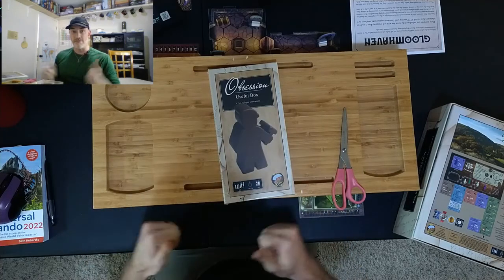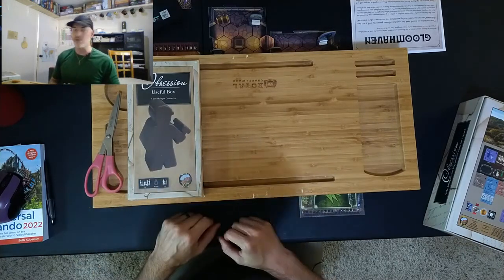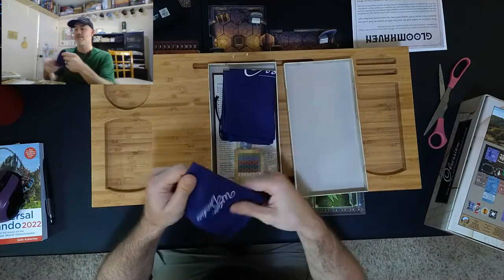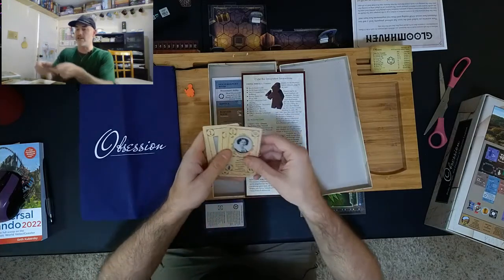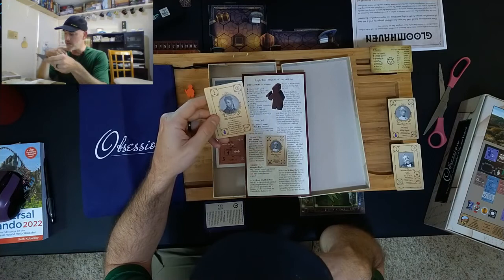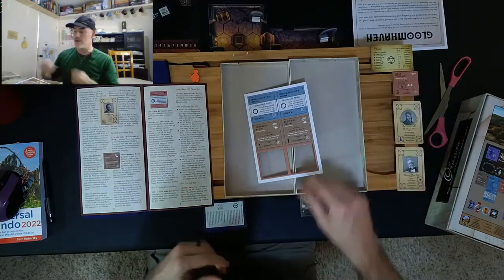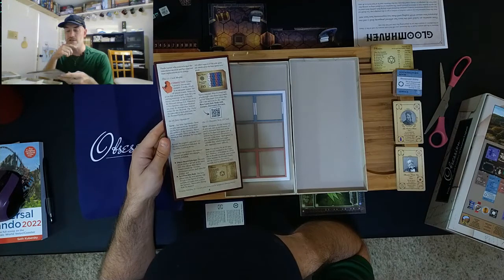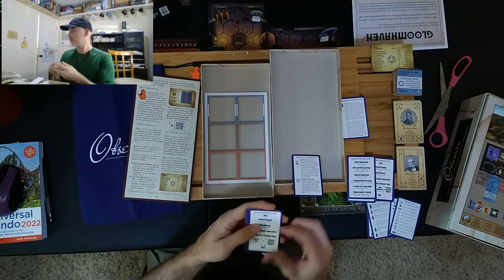Useful Box Unboxing and Overview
I received a copy of the Useful Box and review the components here.  If you have an older copy of the game please use this to review the steps for seeking a box.  Be ready to supply a picture of the copyright on the back of your Obsession gamebox.

Please bear in mind that these are in limited supply and most current versions of the game contain corrected elements and will not require the Useful Box.